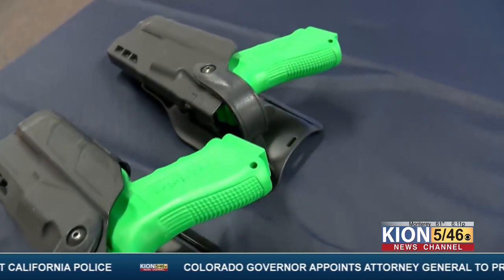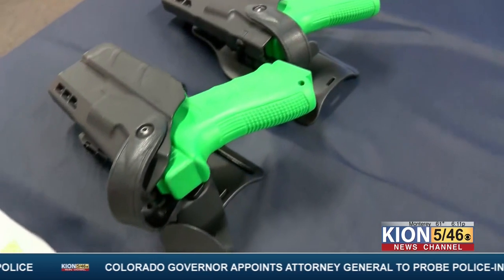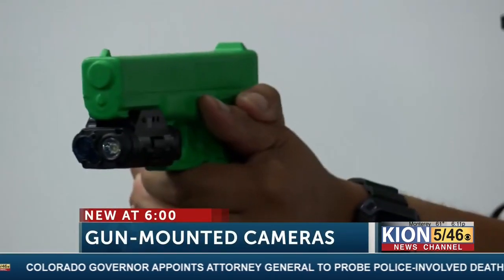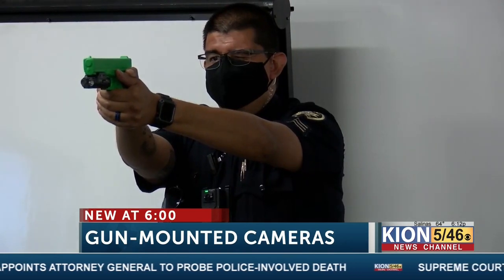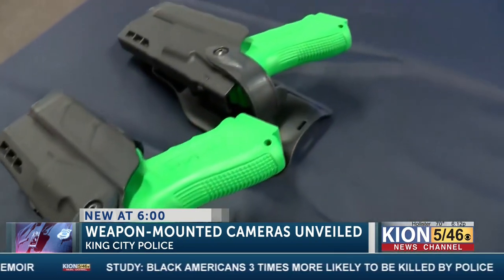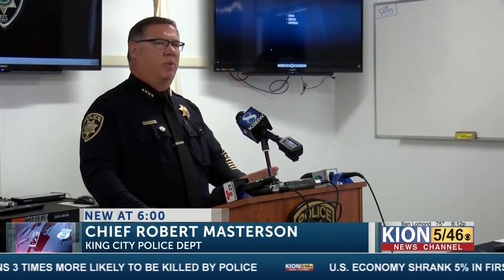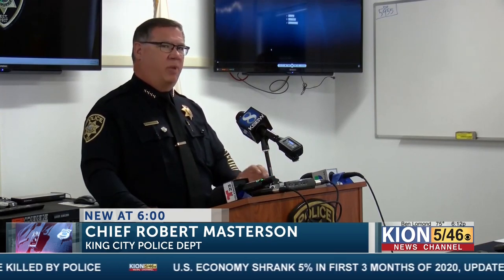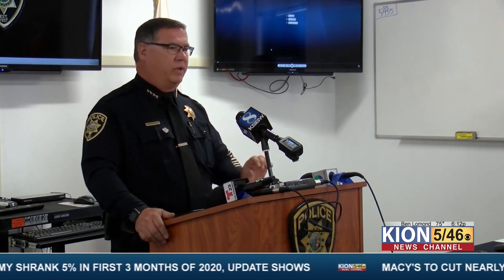King City Police unveil weapon-mounted cameras